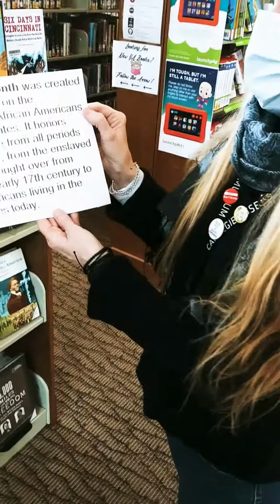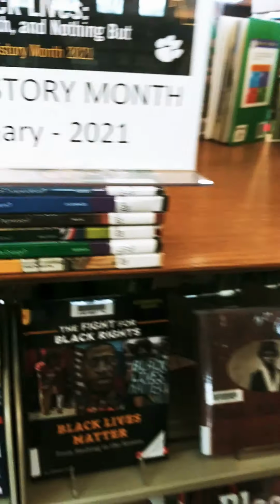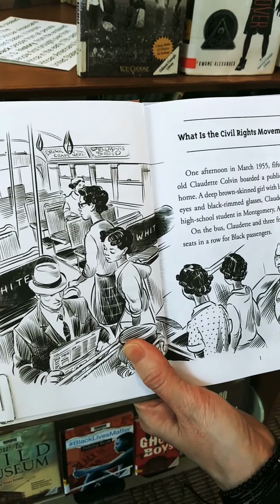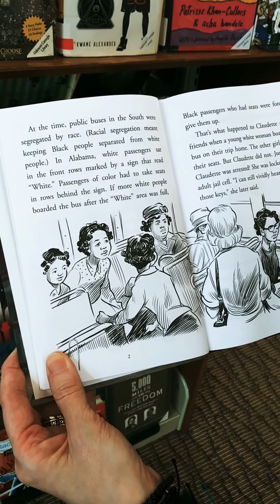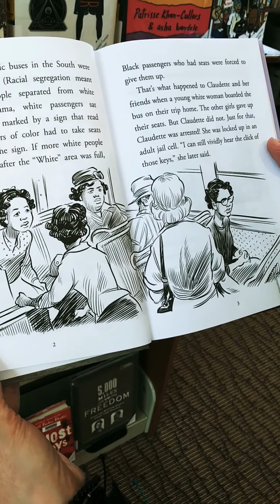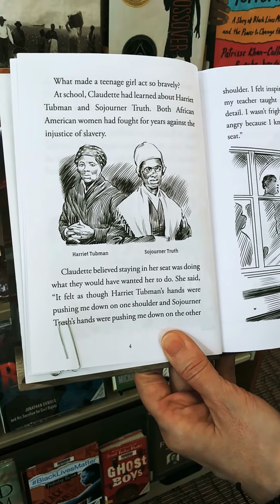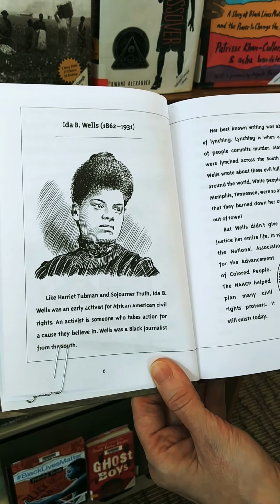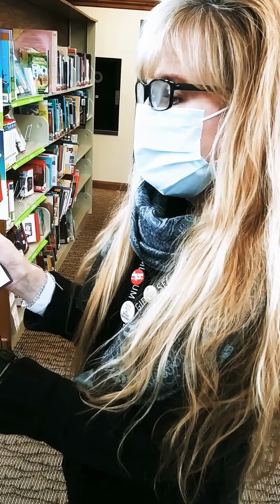FIRST CHAPTER FRIDAYS: Focus on Black History Month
Black History Month was created to focus attention on the contributions of African Americans to the United States.  It honors all Black people from all periods of U.S. History, from the enslaved people first brought over from Africa in the early 17th century to African Americans living in the United States Today.

What is the Civil Rights Movement? Even though slavery had ended in the 1860s, African Americans were still suffering under the weight of segregation a hundred years later. They couldn't go to the same schools, eat at the same restaurants, or even use the same bathrooms as White people. But by the 1950s, Black people refused to remain second-class citizens and were willing to risk their lives to make a change.

Author Sherri L. Smith brings to life momentous events through the words and stories of people who were on the frontlines of the civil rights movement of the 1950s and 1960s.

Stop by the library lobby and pick up a FREE Black History Month workbook!